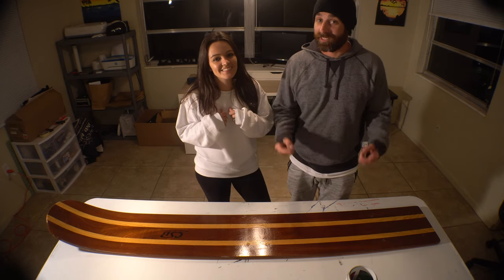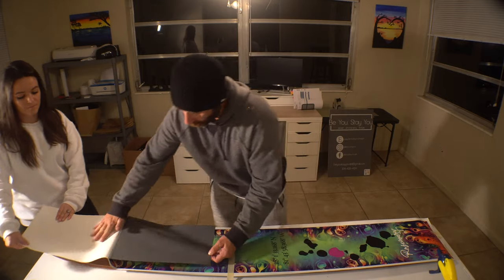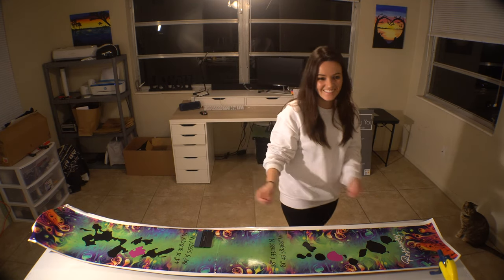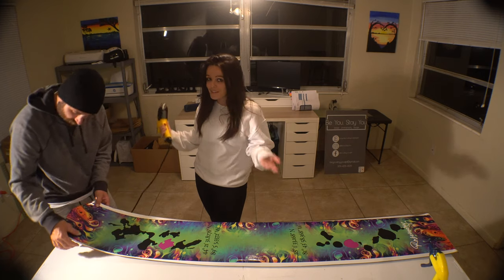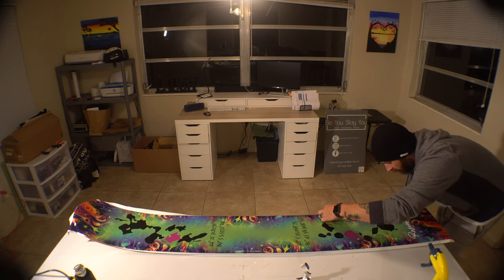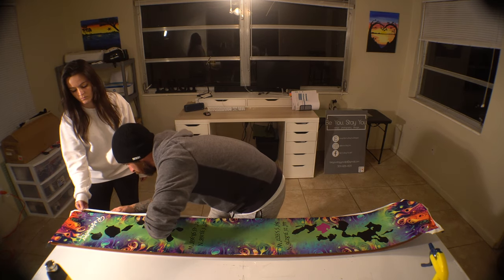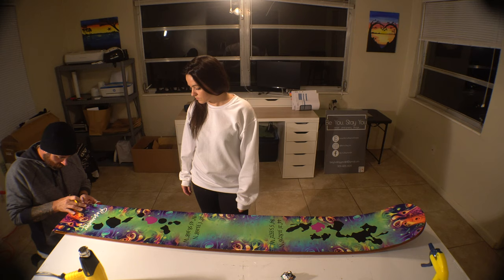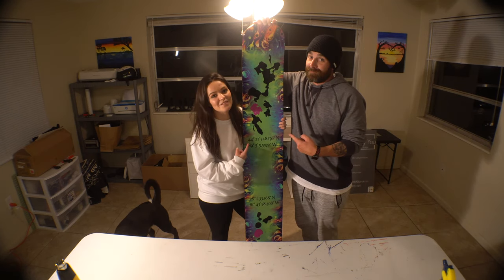How to Wrap a Ski 1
Just incase you need a little help we made a little how to for ya.
-Be You. Stay You.